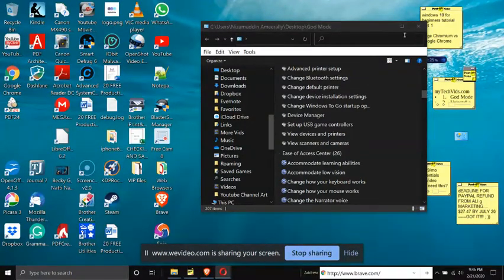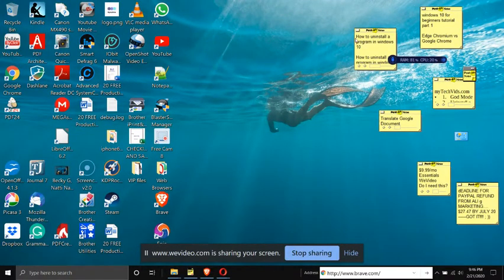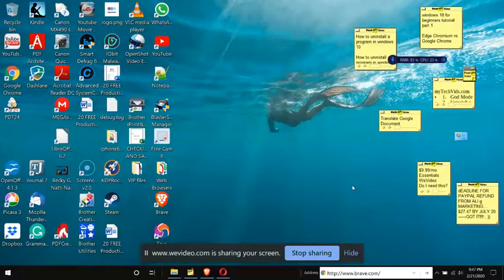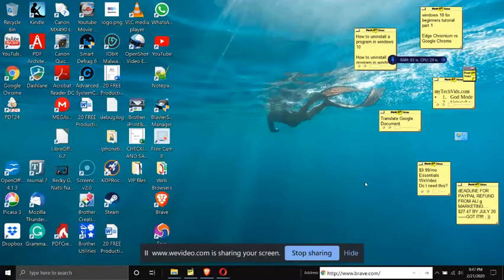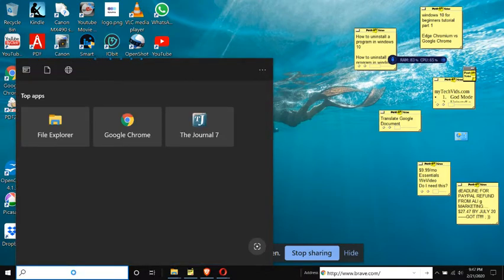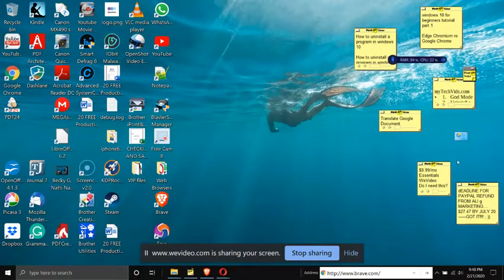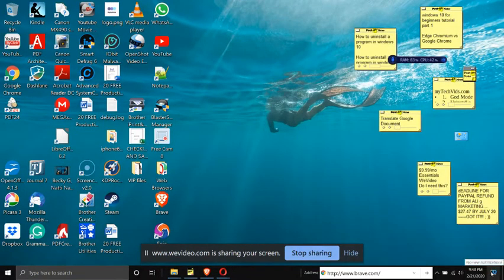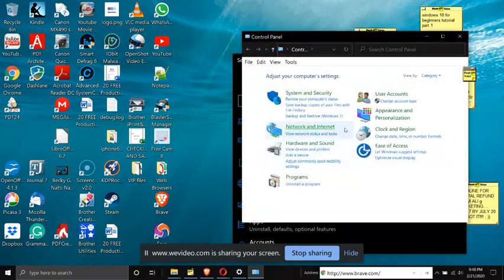Windows 10 - How to Open Control Panel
Years ago, there was just the control panel. More recently "settings" came on the scene and slowly replaced the user-friendly control panel.

But where did the control panel in windows 10 go? I remember it from Microsoft Windows 7. It is there, buried in Windows 10 under all the apps and icons. It takes just a little time to find the control panel in windows 10. This will be the subject of this video. I hope you enjoy it.